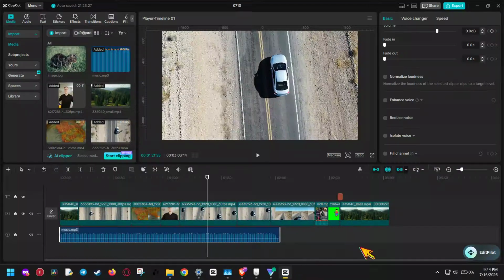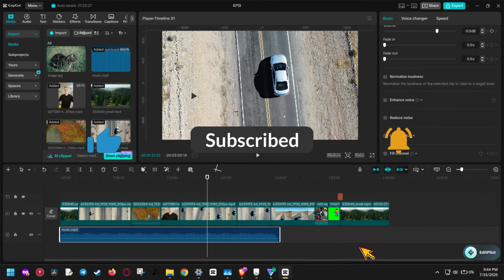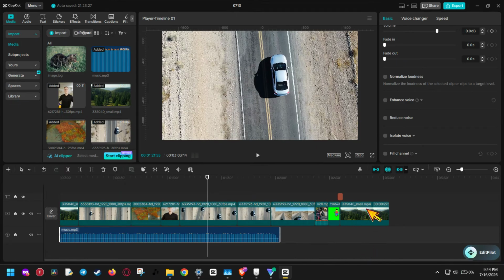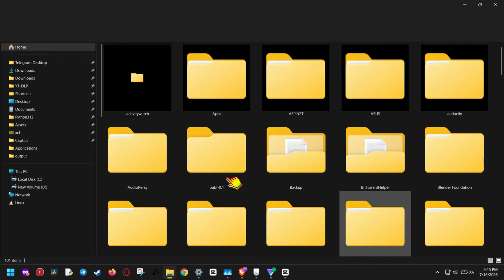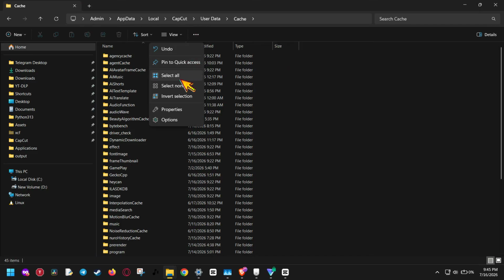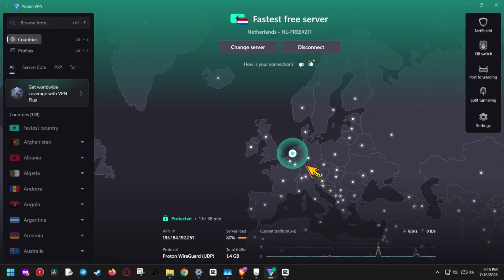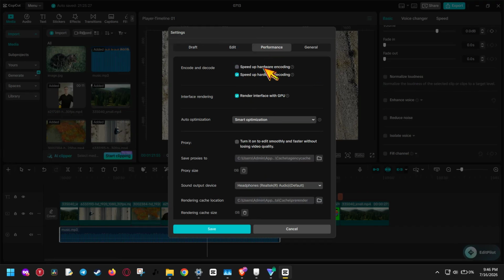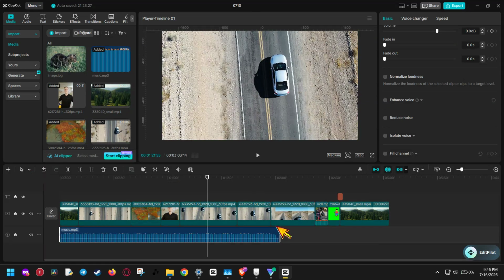CapCut Filter Problem (Easy Fix Guide)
Learn how to fix CapCut filter problems on Windows by clearing corrupted cache files and adjusting performance settings. This step-by-step guide helps resolve stuck, broken, or missing filters without deleting your projects.
CapCut filter not working? Try this quick troubleshooting method to refresh cache files, reset rendering settings, and get your effects loading properly again.

🕚Timestamps:
0:00 Intro
0:28 Clear the corrupted CapCut cache
1:22 Reconnect internet or VPN and restart CapCut
1:43 Open CapCut settings and Performance tab
2:05 Turn off Speed up Hardware encoding
2:17 Save, restart, and test filters
2:30 Outro

✍️What You'll Learn In This Video:
• How To Fix CapCut Filter Problems On Windows
• How To Clear Corrupted CapCut Cache Files
• How To Reset CapCut Performance Settings
• How To Turn Off Hardware Encoding In CapCut
• How To Refresh Broken Or Stuck Filter Downloads
• How To Restart CapCut After Changing Settings
• How To Troubleshoot Missing Or Glitchy Filters
• How To Restore Smooth Filter Loading In CapCut

💡Pro Tips:
• Always close CapCut fully before deleting cache files.
• Remove only the Cache contents, not your project folders.
• Restart CapCut after reconnecting your internet or VPN.
• If filters still fail, check for CapCut updates.
• Try disabling hardware encoding on slower PCs.